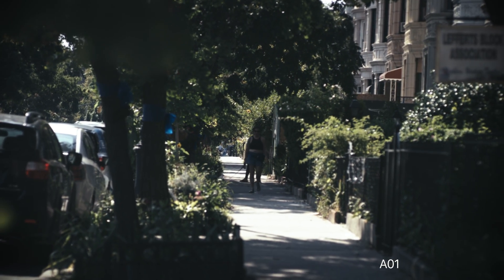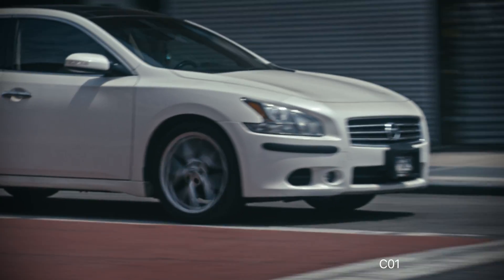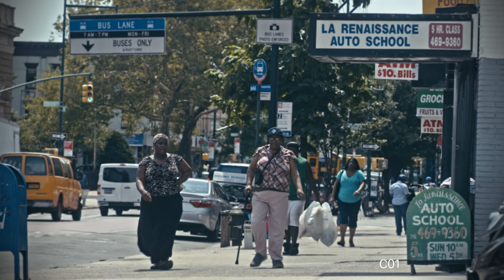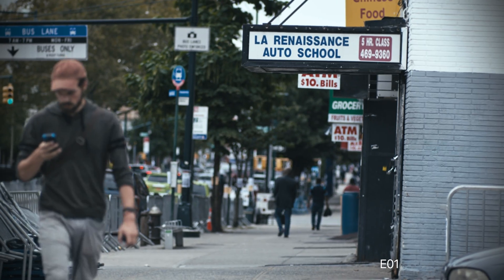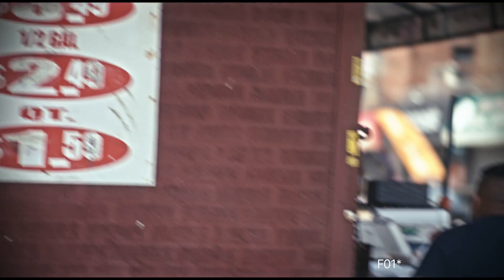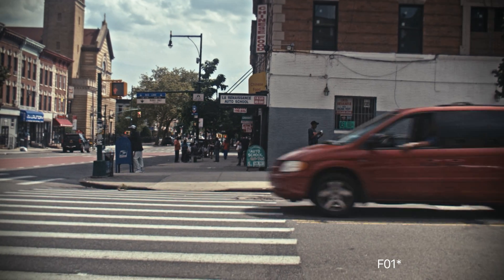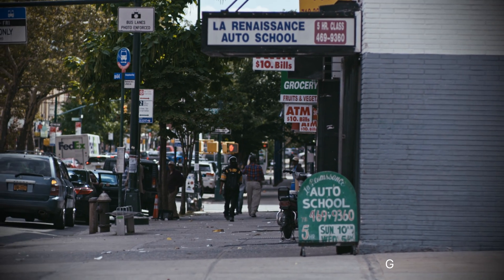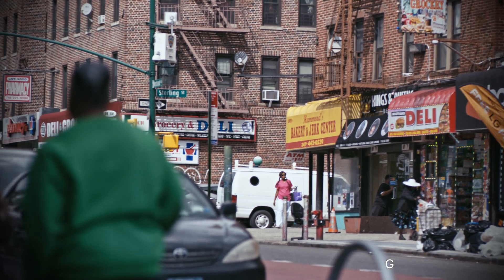Sony F65 vs Alexa Mini (Arriraw) vs Ursa Mini Pro vs Red Helium vs Red Dragon vs Sony F35.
Sony F65 vs Alexa Mini (Arriraw) vs Ursa Mini Pro vs Red Helium vs Red Dragon vs F35
All shot at their highest resolution!
Testing skin tones and motion cadence and highlight handling and motion cadence!
Testing bayer pattern CMOS vs CCD recording in terms of color fidelity for skintones.

If you want to see a real test, made by real professionals, check out this awesome Zacuto test:

SPECIAL THANKS TO:
Public Record (for the RED DRAGON)
No Frames (Mikko) for the Red Helium
Adam Uhl for the Alexa Mini!!
And Viewers Like You!

WHICH CAMERA IS WHICH??

The results will be posted below.

But first!
A quick announcement!
Shot on Zeiss 100mm standard speed - at T2 - I think.  I don't remember.
Did I shoot with glimmerglass1 or not - I don't remember.

Sony F65 - 4k Raw Lite 3:1 - used sgamut (not sgamut3.cine - I like that better)
Red Helium - 8k 5:1 compression - used redlogfilm and dragoncolor2, not rewidegamut because I prefer that
Ursa Mini - 4.6k 3:1 compression
Alexa Mini - Arriraw 3.2k
Red Dragon - 6k 5:1 compression
Sony F35:  12-bit DPX recording into the odyssey 7q

Results:
A: Red Helium
B: Ursa Mini Pro
C: Sony F65
E: Alexa Mini
F: Red Dragon
F*- Red Dragon with angeniuex 12-120mm 16mm glass
G- Sony F35
What happened to D?

Used Juan Melaro's Kodak lut - can't remember which film stock.

I found that I am an idiot for getting rid of my Sony F35s.
Learning how to expose for it, treating it like film, and it has such beautiful color and resolution.
The Alexa has the best highlight rolloff.
The Ursa mini has really nice color - falls apart in the highlights.
And the f65 is probably the most to my eyes color accurate of all of them, but of course bulky.
And the reds - red helium definitely feels more natural in skintones, but the resolution is almost overwhelming.  The red dragon has a weird Beige feel to it - kind of unique in its way and the reds both have issues with highlight rolloff still.

Here's why test is flawed:
Frame sizes were inconsistent.
Don't know if I shot with glimmerglass 1 on all cameras or not.
Lighting was inconsistent - position of key light either too frontal or too sidey
shot over the course of a month and changed my shirt, that could affect skintones.

The goal for me was to see skintones and motion cadence and general color reproduction and how far I could push each camera before it started to break.

I wanted to share it with the world, because, why not - and I can learn from you guys as well.

Anyway thanks for reading if you read this.